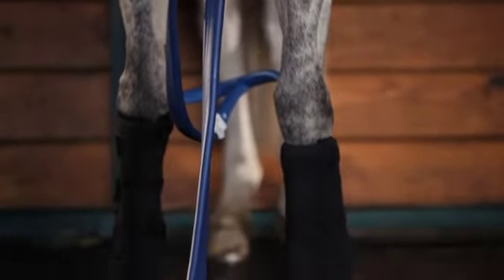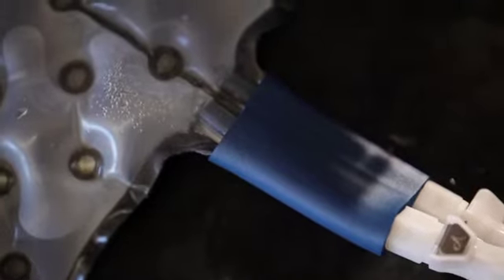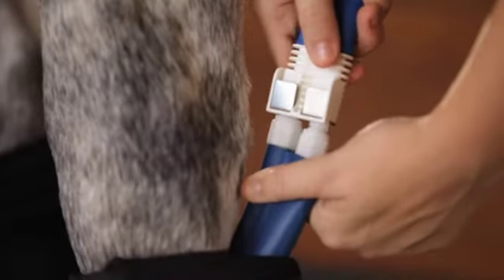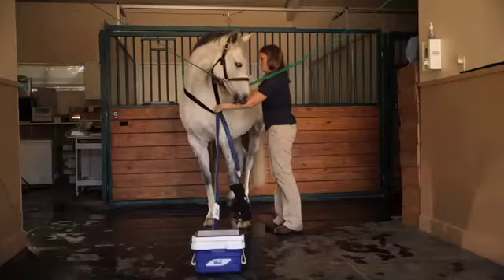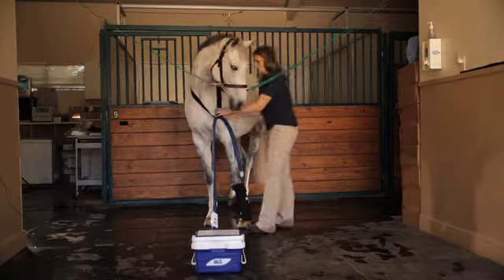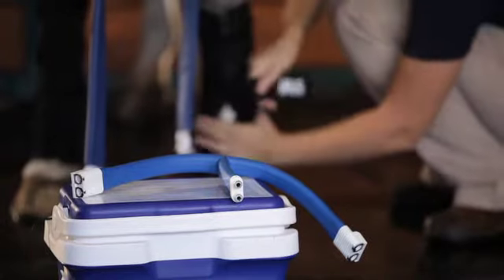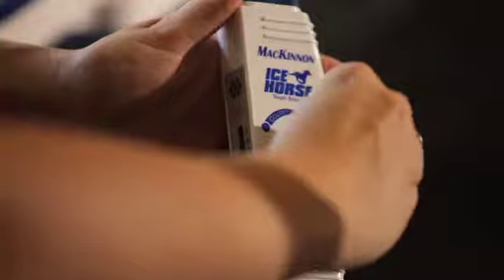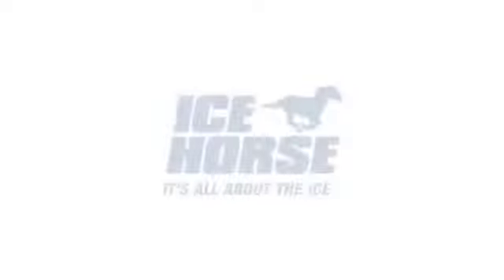Ice Horse CCC RC2